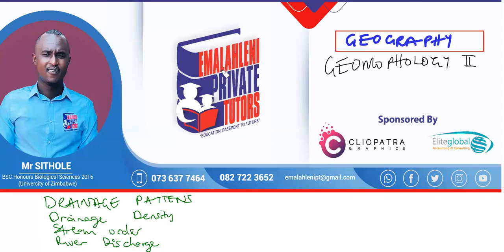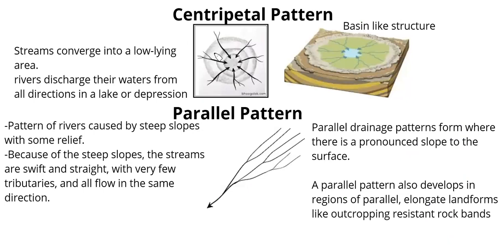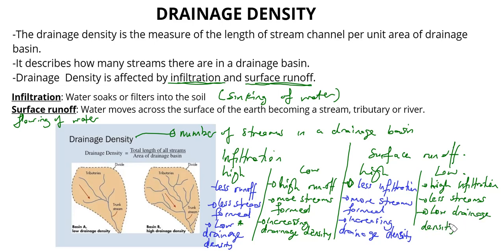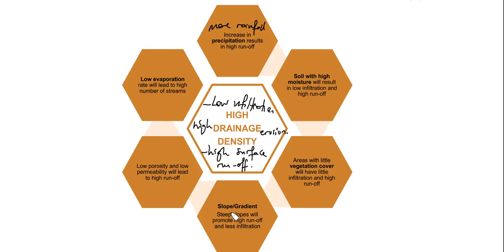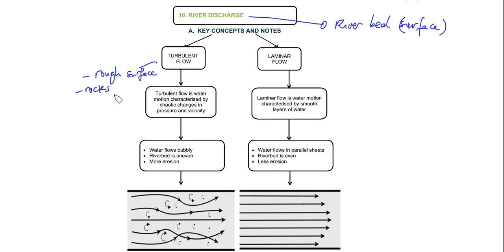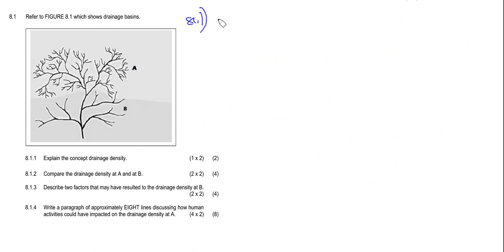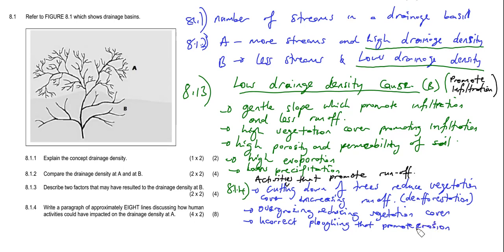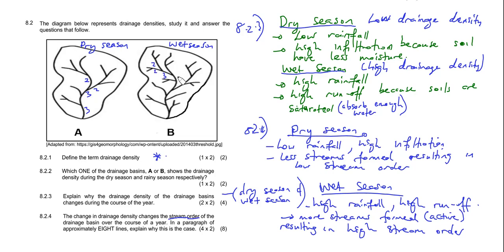Geomology 2 Drainage Pattern Density, stream order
Grade 12 Drainage Patterns, Density, Stream order and River discharge